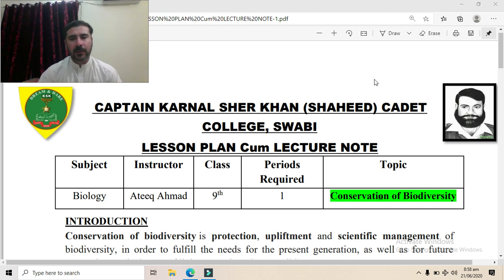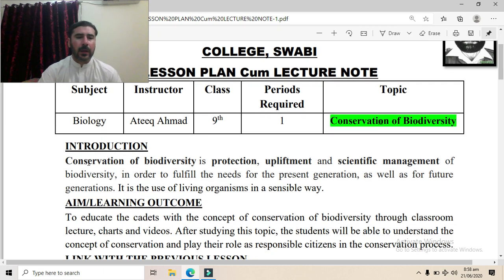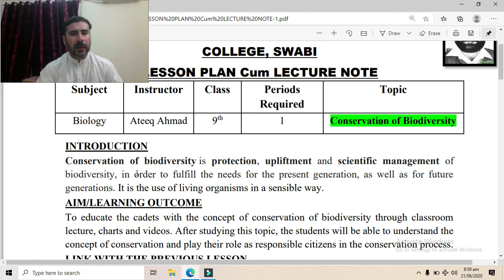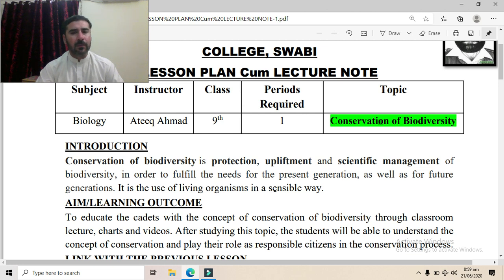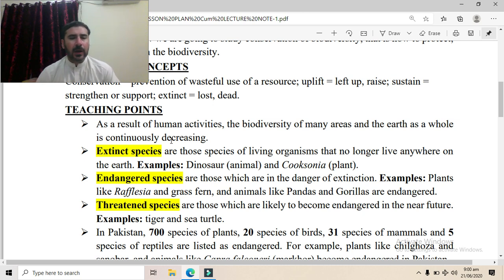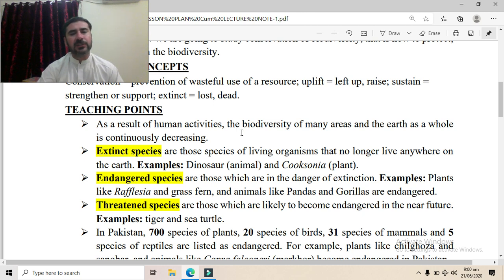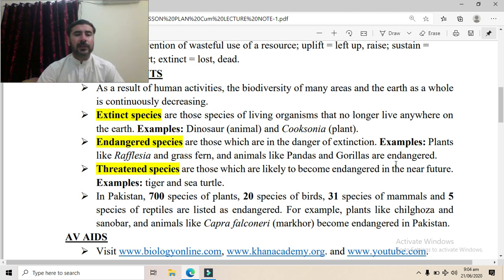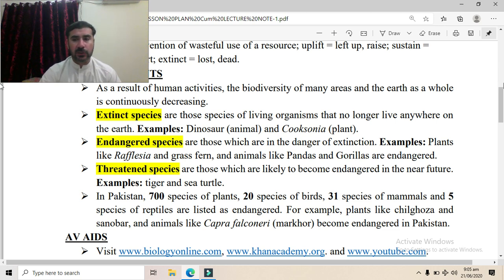Conservation of Biodiversity_ Lecture-1